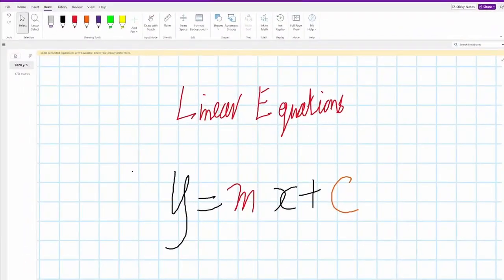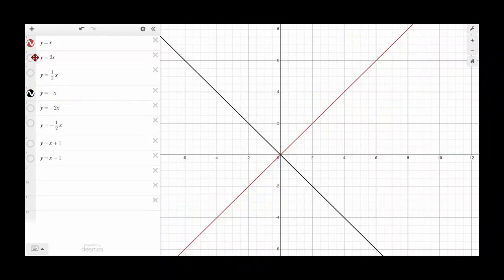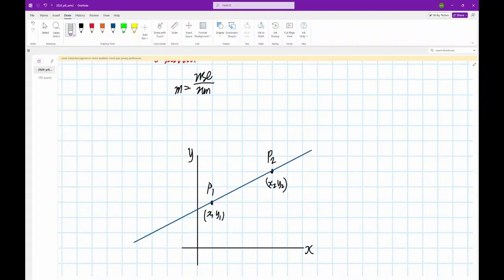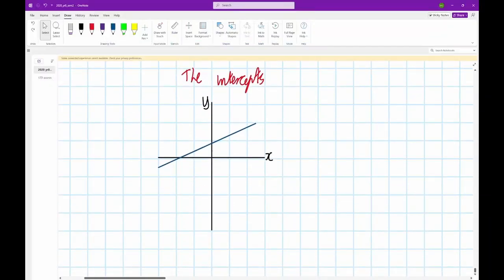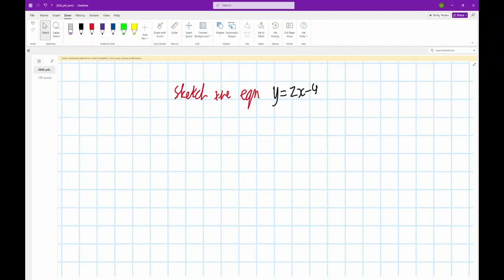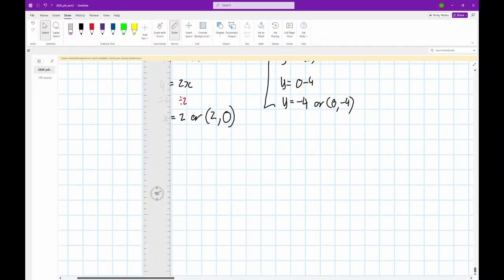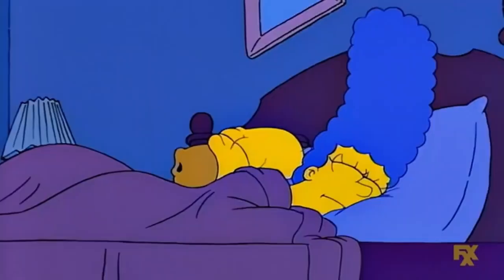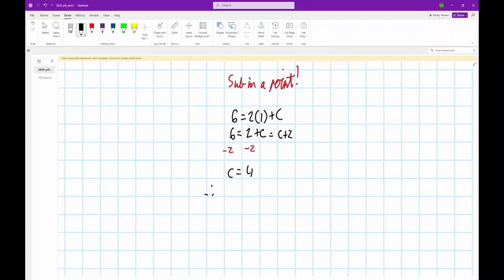GoG - Linear Equations